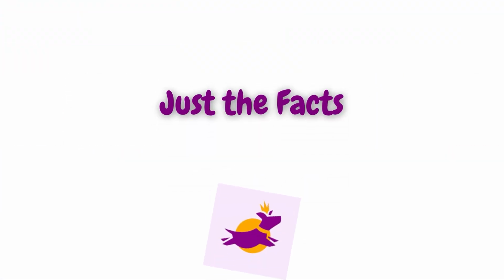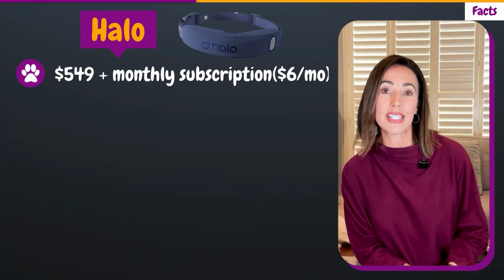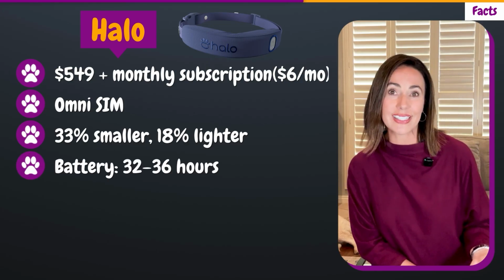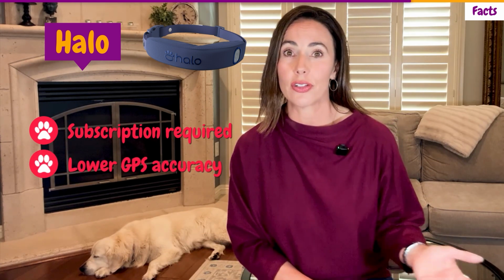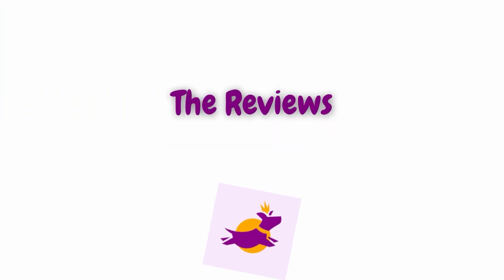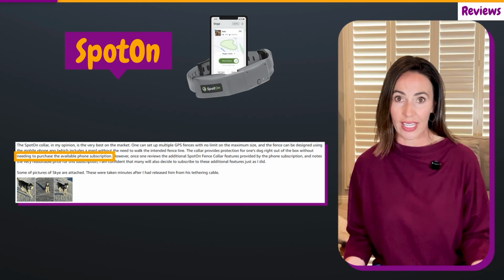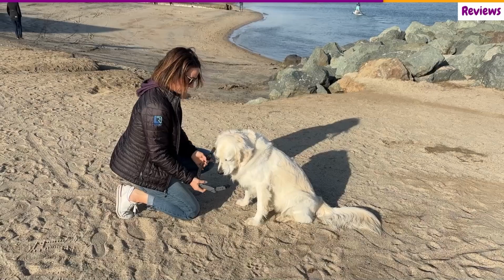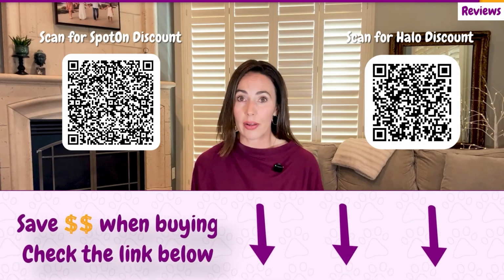SpotOn vs Halo – GPS Dog Fence Comparison for Real-World Use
⚠️ UPDATE: This video reviews the Halo Collar 4. Halo has since released the Collar 5 with improved features and upgrades. The link above goes to the newest Halo 5 model for the best available technology and performance.

*SpotOn vs Halo Dog GPS Fence:* The day my dog Kona bolted after a deer and vanished beyond our property line was the longest 6 hours of my life. That terrifying experience completely transformed my perspective on wireless containment technology. Determined to never repeat that nightmare, I spent *over a month meticulously comparing* these two premium systems in real-world conditions. SpotOn has dominated the market with its reputation for reliability—then Halo disrupted everything with their *redesigned Halo 4*. My extensive field tests across *dense woodland*, *hilly landscapes*, and *remote locations with unreliable signals* revealed some unexpected findings. While *SpotOn's advanced dual-antenna system* consistently delivers *pinpoint boundary precision* in challenging environments where most systems fail completely, *Halo 4's streamlined profile* combined with its substantial cost advantage (*$549 versus $999*) makes it the smarter investment for typical neighborhood dog owners seeking peace of mind without breaking the bank.

🏆 *SPOT ON GPS FENCE* (BEST FOR ACCURACY & RURAL AREAS)
✅ Benefits:
- Keeps your dog safely contained even under *heavy tree cover* where other GPS fences fail
- *No subscription required* for core features, saving you recurring charges
- *Military-grade GPS technology* with dual-feed antenna ensures reliable boundary performance
- Custom fence drawing with *precise property boundary mapping* for unique property layouts
- Create *custom containment areas* for front yard, backyard, and even remote camping trips

🥈 *HALO 4* (BEST FOR BUDGET & SUBURBAN USE)
✅ Benefits:
- *33% smaller and 18% lighter* design for superior comfort on medium and small dogs
- Quick setup in *under 30 seconds* with intuitive mobile app interface
- *Cesar Millan training modules* included to help reinforce boundaries effectively
- Multiple feedback options including tone, vibration, and static for customized training
- *$450 lower entry price* makes professional-grade containment accessible to more families

🧪 *MY TESTING PROCESS:*
I tested both GPS dog collar fence systems across multiple environments including:
- Dense forest with over 80% tree canopy coverage
- Open suburban neighborhoods with various yard sizes
- Remote rural areas with limited cellular coverage
- Daily use including swimming, rough play, and hiking
- Battery life in standard and power-saving modes

My SpotOn vs Halo 4 comparison revealed that environment matters significantly. In heavily wooded or remote areas with poor cell service, SpotOn maintained consistent boundary accuracy while Halo struggled. However, in typical suburban settings, Halo 4's performance was more than adequate for reliable containment.

👉 *WHO SHOULD BUY WHICH SYSTEM:*
- Choose SpotOn if: You have a large rural property, need maximum GPS accuracy, or live in areas with poor cell coverage
- Choose Halo 4 if: You have a suburban home, want lower upfront costs, or have a smaller dog who needs a lightweight collar

⏱️ *VIDEO CHAPTERS:*
00:00 Introduction: SpotOn vs Halo
00:27 Just The Facts: Halo vs SpotOn
02:28 Customer Reviews: Halo Collar vs SpotOn
05:23 Testing Results & Performance
05:38 Final Recommendation